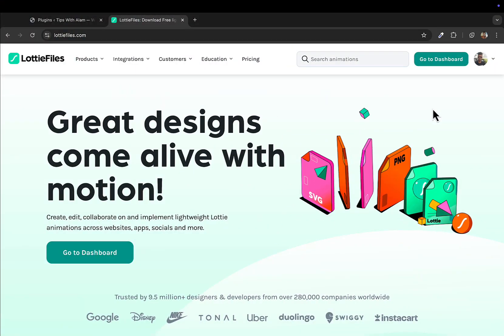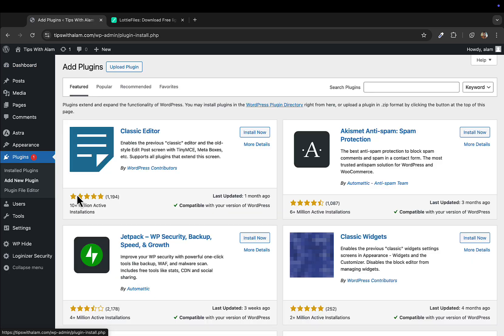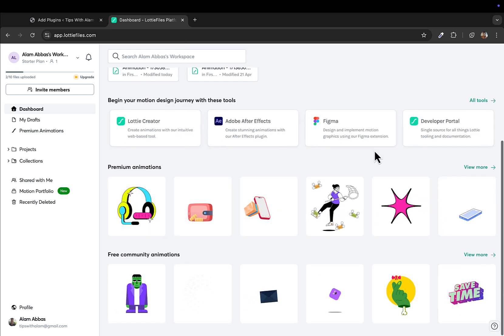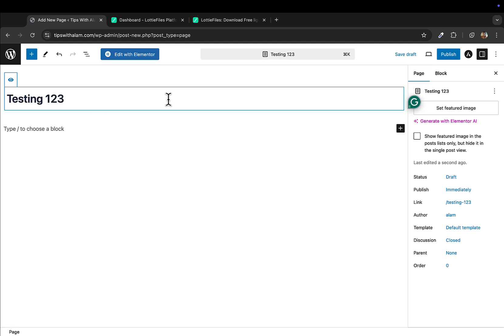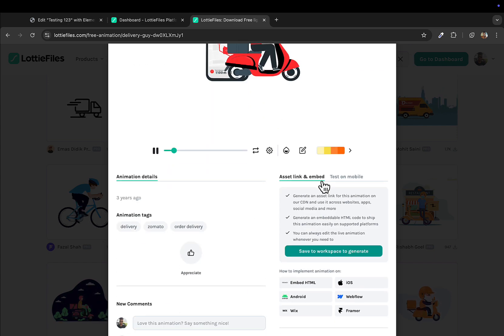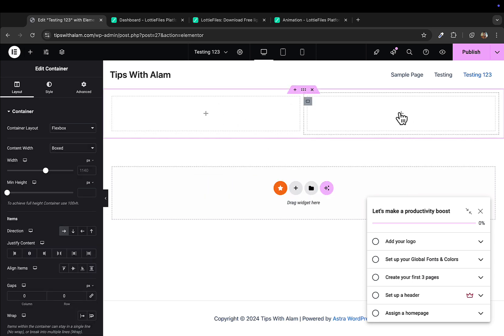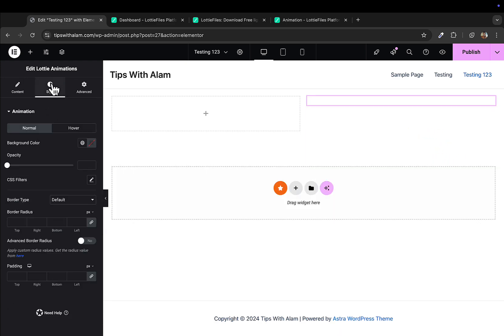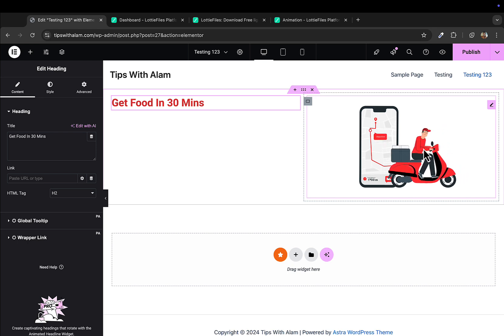Add Free Animation To Your Wordpress Website Using Lottiefiles & Elementor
In this video, i will show you how to add free animation to your website using the eye catching lottiefiles that are available in both free and premium. I have also showed how to customize the animations and insert them easily on your wordpress website.

Using lottiefiles you can add free, high quality animations to your website or app or projects.